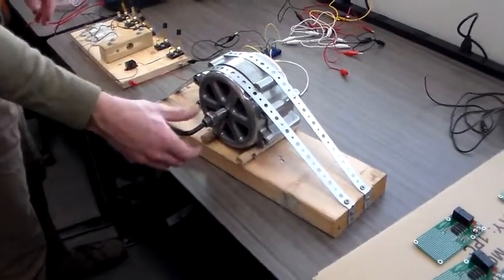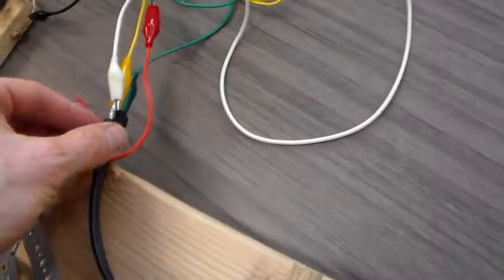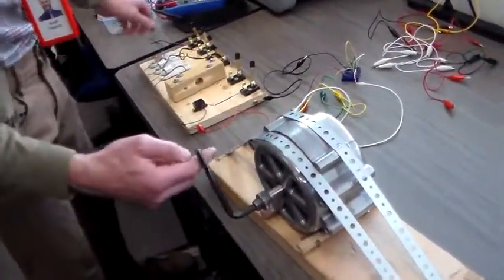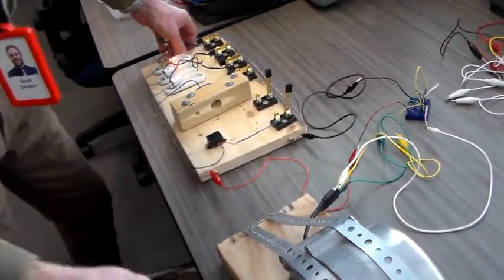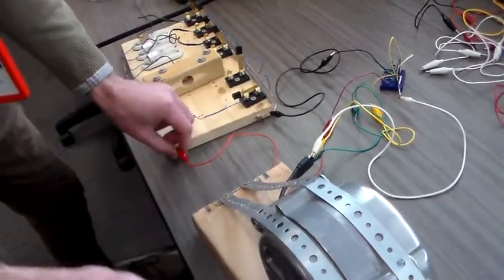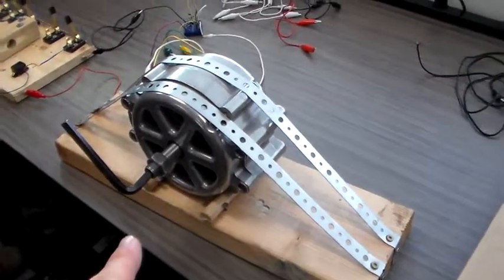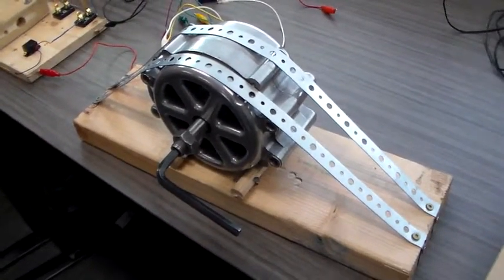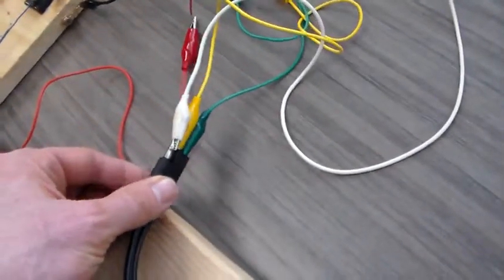Permanent magnet alternator demonstration system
This is a really cool demonstration system built by one of my colleagues as a prototype for a hands-on science museum exhibit on electric power